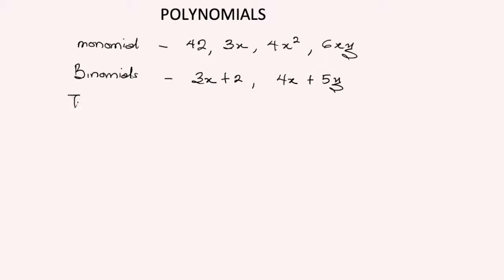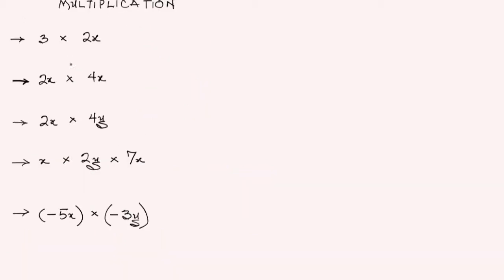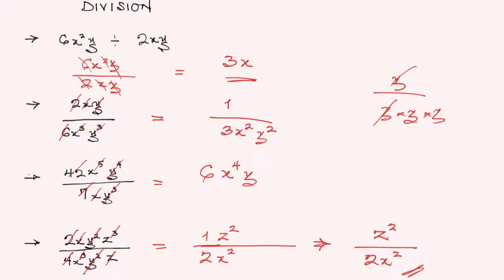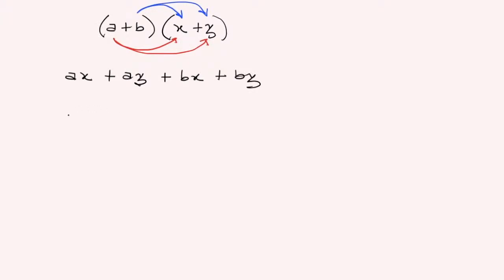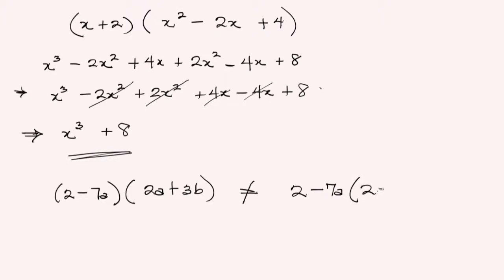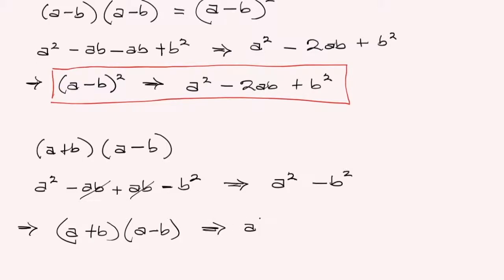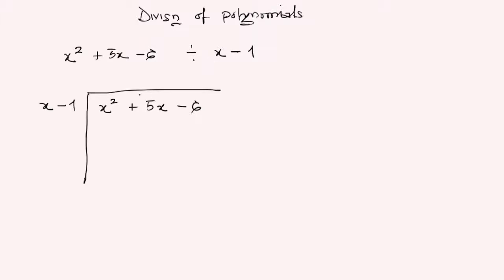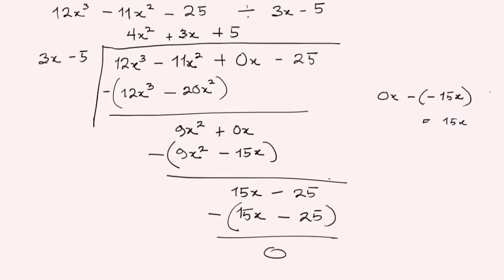Polynomial - I (Arithmetic Operations)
This video looks at basis of polynomials, types of polynomials, and Arithmetic operations on polynomials including the addition, subtraction, multiplication and division of polynomials up to the degree of 3.

00:10 Types and degree of polynomials
03:13 Addition and subtraction of monomials
06:01 Multiplication of monomials
08:28 Division of monomials
11:03 Multiplication of polynomials
29:42 Division of Polynomials